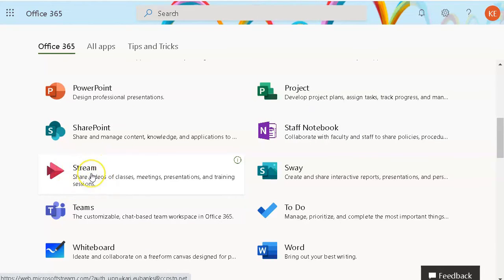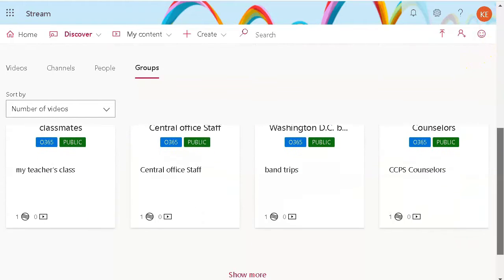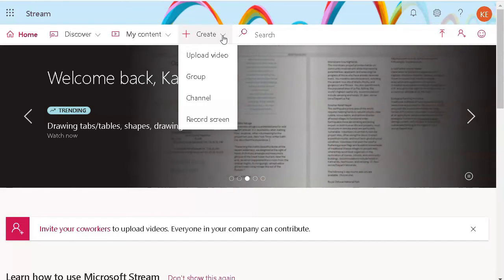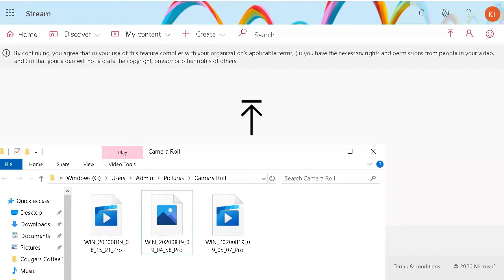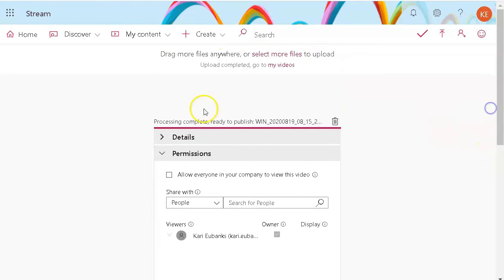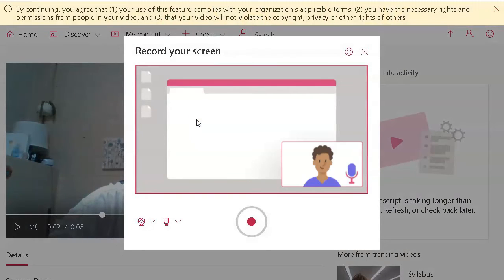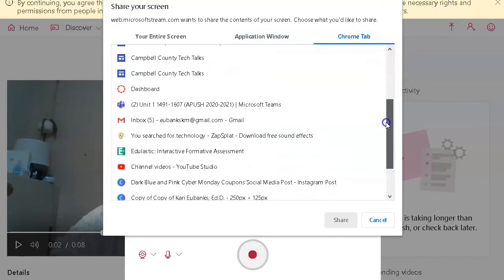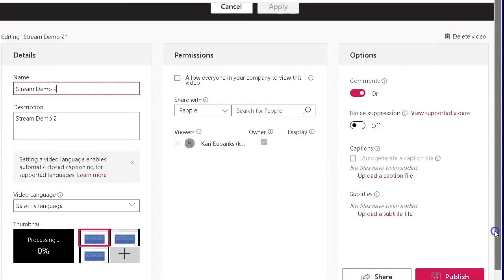Tech Talk 11 Using Stream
This video walks teachers through how to use Stream to upload and create videos.